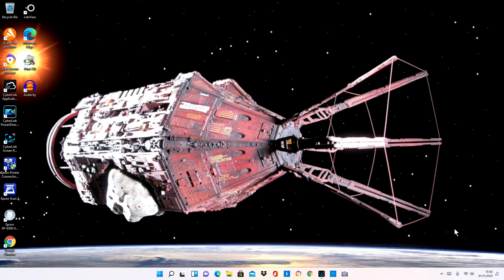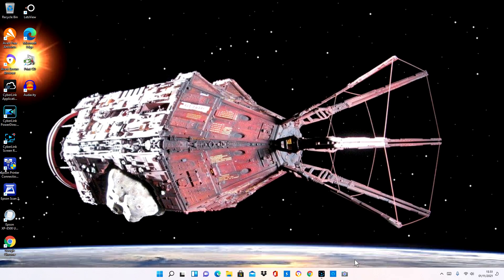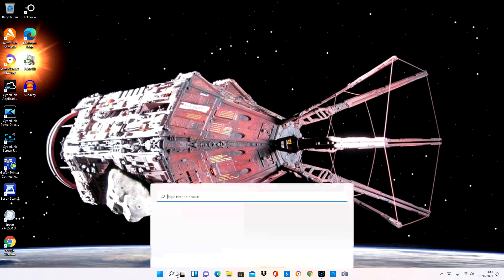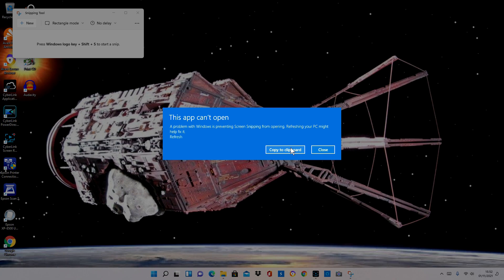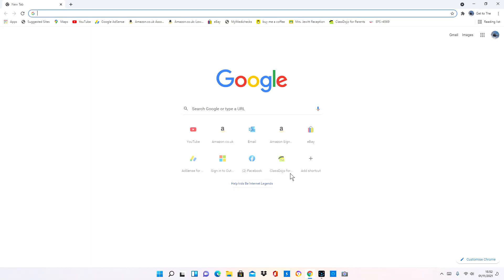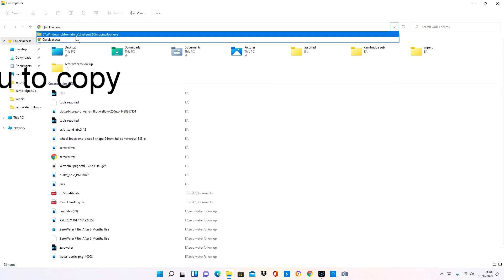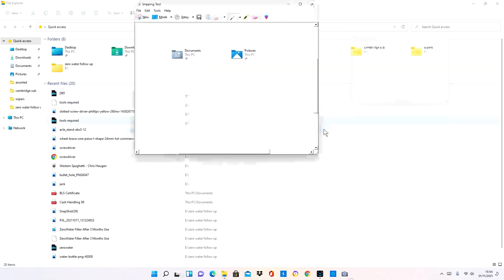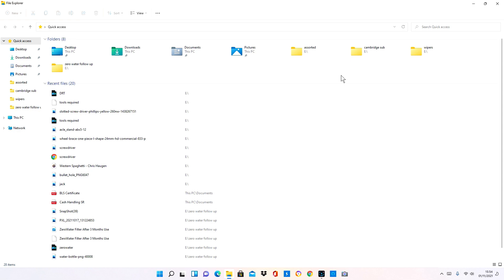Snipping Tool NOT Working On Windows 11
It seems that windows 11 is unable to open the Snipping Tool app. Luckily I've found a work around until they can fix the issue.

Path for snipping tool;  C:/Windows.old/Windows/System32/SnippingTool.exe

You may not be able to use ''save as' when clicking on file. Try right clicking directly on the picture you've snipped and use the 'save as' from there. If that doesn't work, try clicking edit with paint 3d (top right). Then 'menu', 'save as',  'image'

Computer accessories

Computer accessories